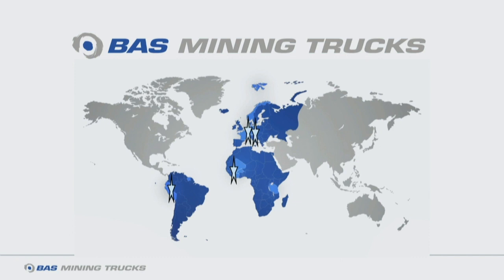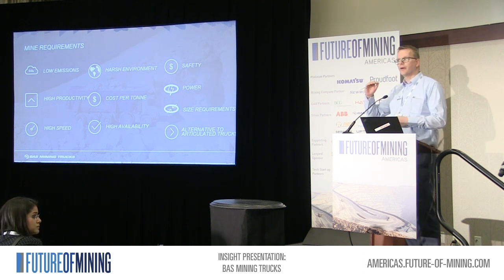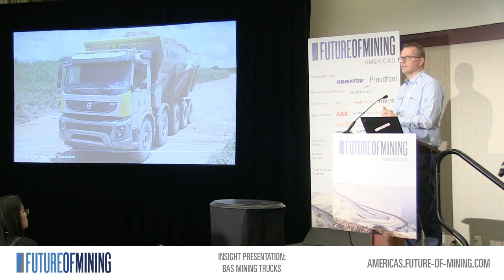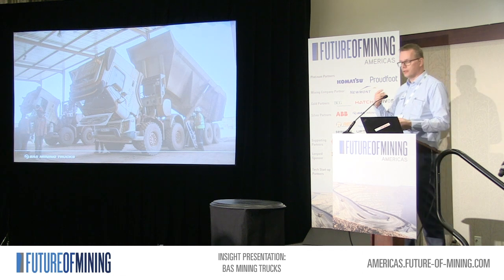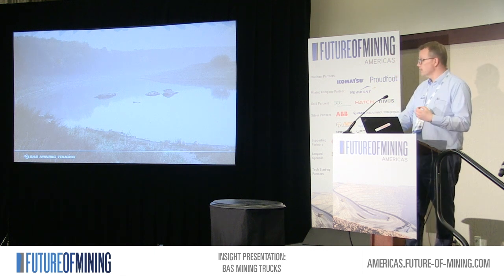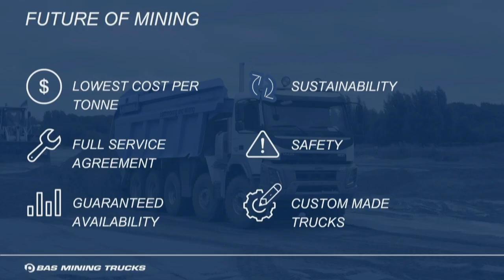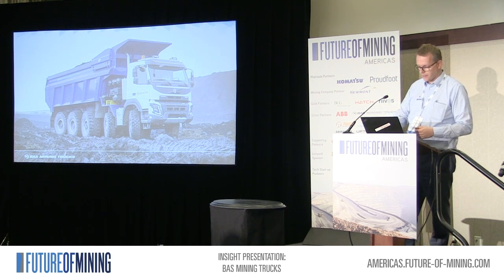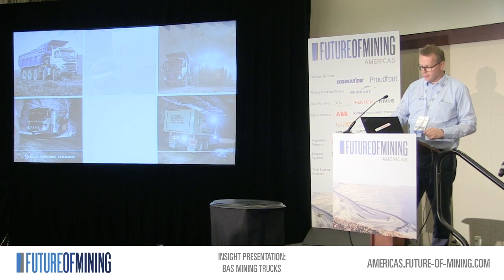Pieter Jan Kleiterp, Sales Manager, BAS Mining Trucks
MEET THE INDUSTRY LEADERS WHO SHAPE THE FUTURE OF MINING

The Future of Mining event brings together C-suite, Heads and Managers of Mine Operations, METS and Support Services from top enterprises around the globe to debate, come up with answers and define the current and future mining landscape.

Expert speakers include leaders from across the industry in an agenda curated through the knowledge capital of our trusted globally renowned Australia's Mining Monthly and Mining Magazine editorial teams.

The events address the key strategic and operational questions that matter from project/operations level management through to the boardroom. This event is designed to step away from the traditional transactional conference model to provide a transformational experience.